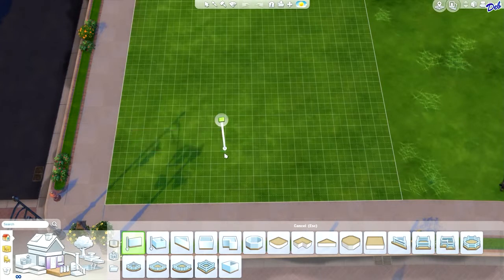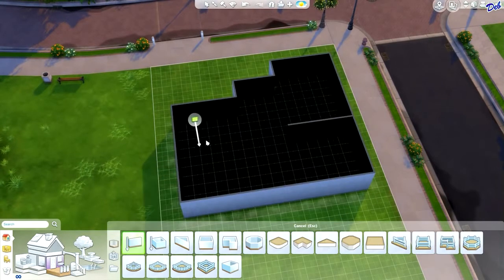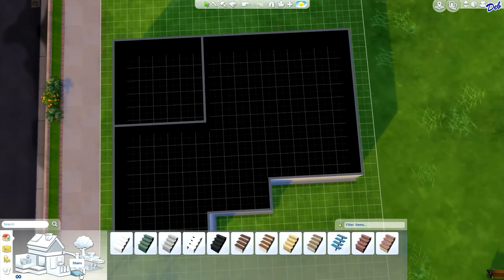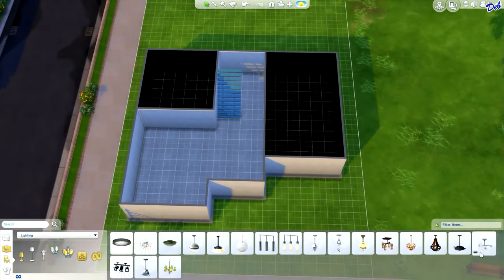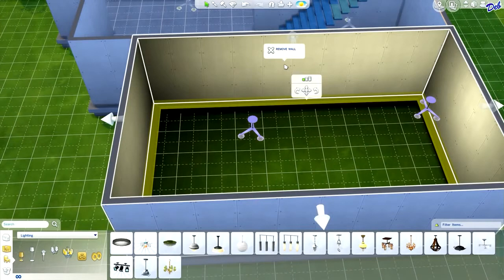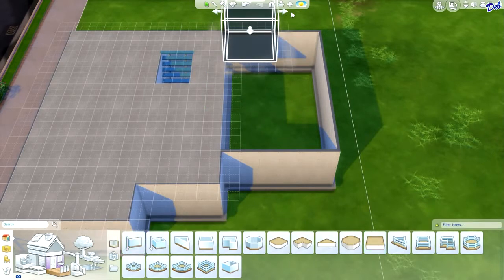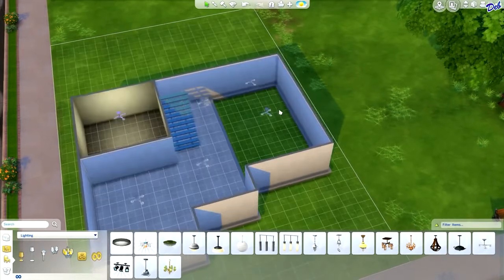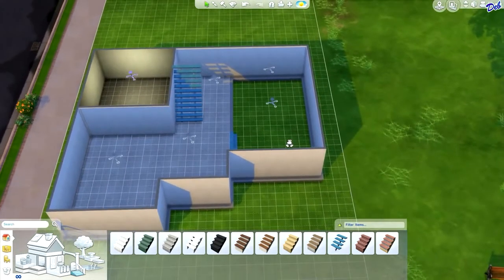The Sims 4: How To Build A Sunken Room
The Sims 4: How To Build A Sunken Room HD The Sims 4: How To Build A Sunken Room. In this tutorial you will learn how to build a sunken room for a split level home.

The Sims 4 Tutorial will show you how to split-level your homes and create open to below floor plans. Find more of my creations on The Sims 4 Gallery using the .

The Sims 4 House Build - Modern Fortune Family Home With Pool. A modern split-level home for your Sims featuring a sunken living room, sunken dining room, .

This super modern-contemporary home features 3 bedrooms, 2 bathrooms, a sunken living room/dining/kitchen with a beautiful garden with a tropical feel.